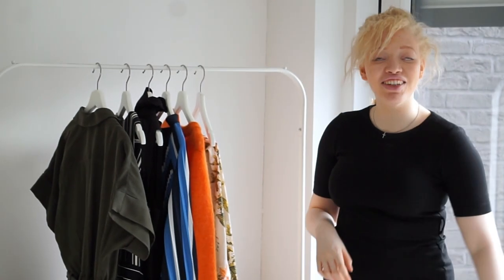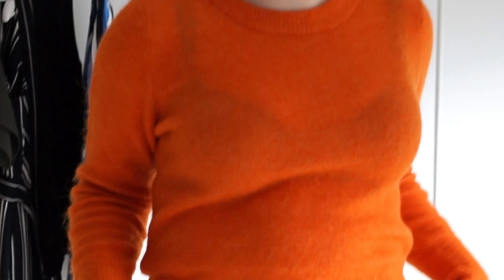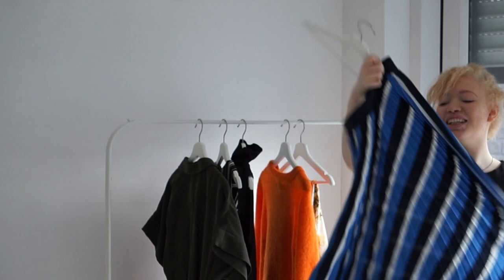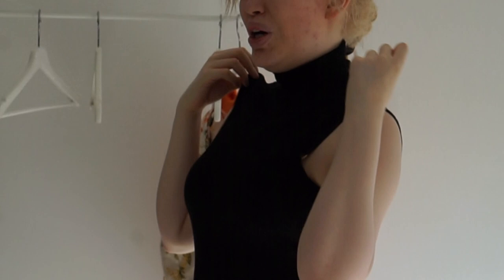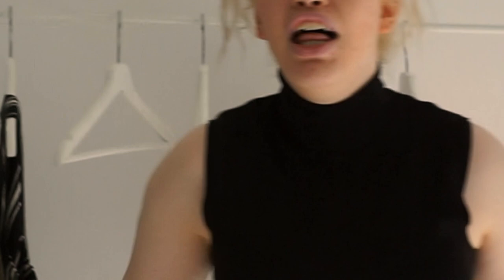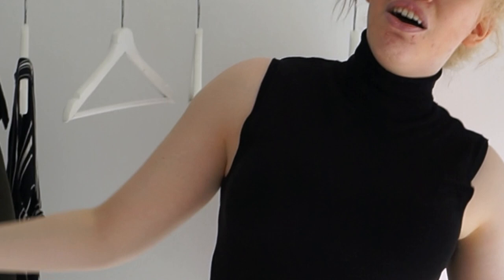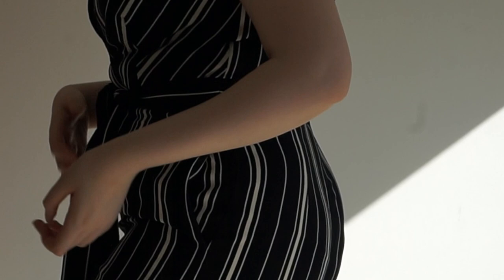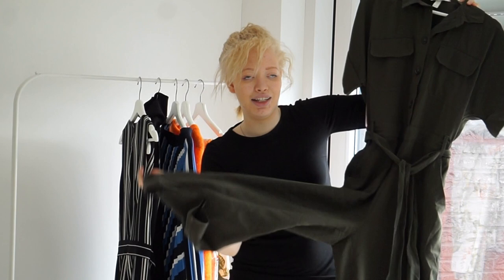H&M try on haul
So this week I did a try on haul with all the stuff I got from H&M this month and explaining if the outfits are worth it. Don't forget to give me your feedback 😘